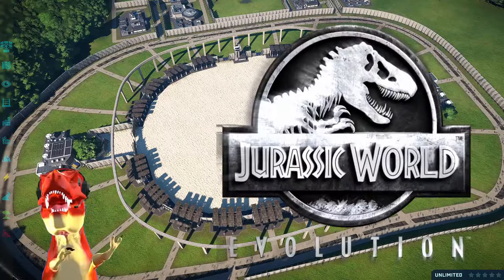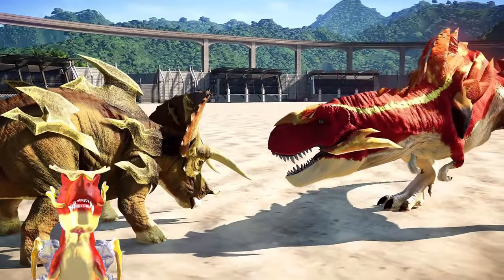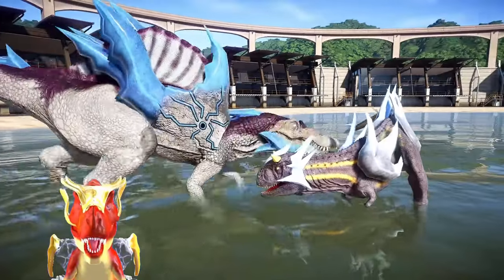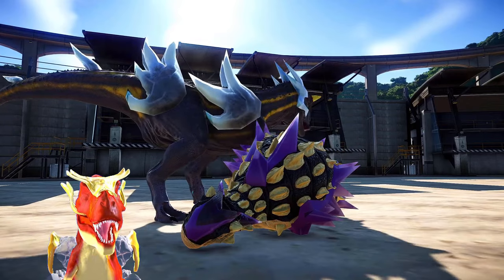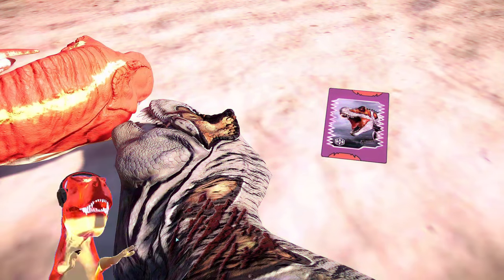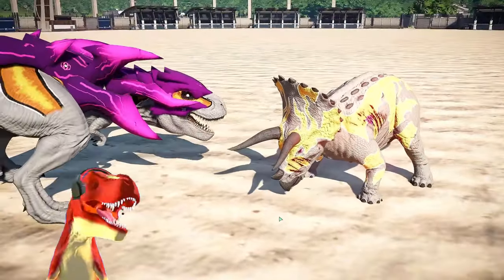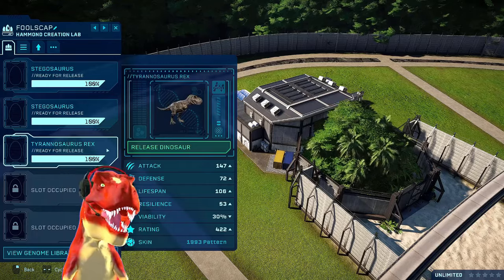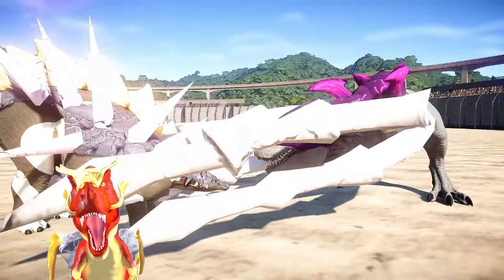Dinosaur King in Jurassic World 5 - Compilation (Episode 21-26)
Travel back in time and re-visit 6 more episodes of the hit series: ''Dinosaur King in Jurassic World Evolution 1'' by LPGozzzi here on YouTube as a (Volume 5-like) DVD feature! 📀🦖
CHAPTERS
0:00 Main Menu
0:07 Episode 21 (Dinotector Terry vs Chomp)
10:07 Episode 22 (Dinotector Ace vs Spiny)
18:48 Episode 23 (Dinotector Paris vs Tank)
29:25 Episode 24 (Dinotector Terry vs S. Armor Gigas)
38:56 Episode 25 (Dinotector Chomp vs S. Armor Maximus)
48:35 Episode 26 (Dinotector Tank vs S. Armor Armatus)
1:02:00 Credits/Insert Disc 6